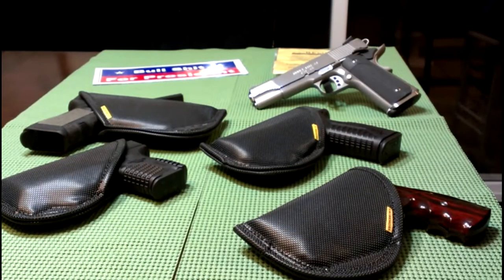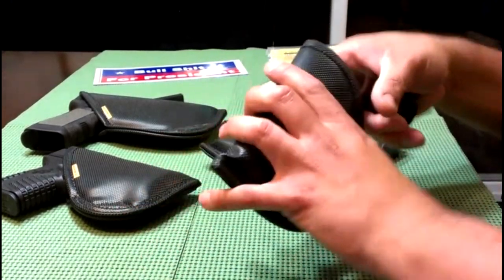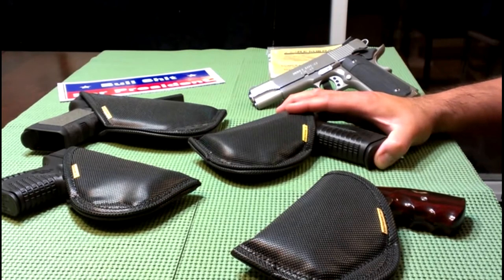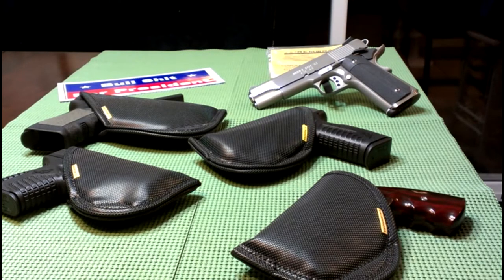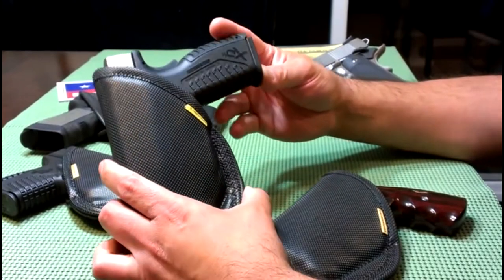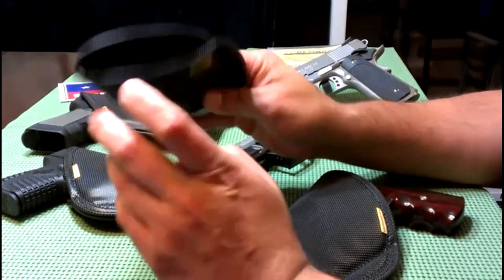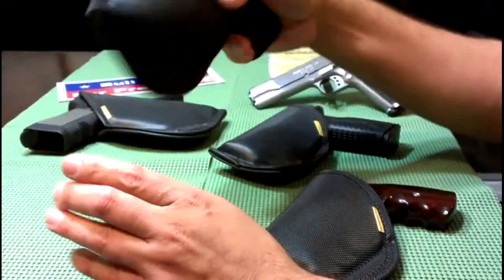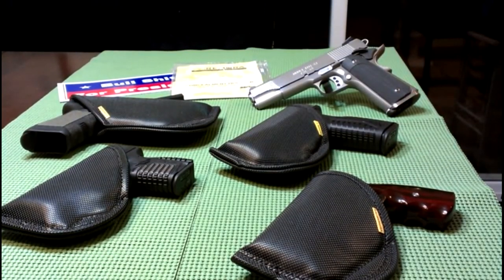Best Gun Holster: Remora Holsters Fat Guy Carry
I show my Remora holsters that I use for CCW. Thanks to ShotGunShanni and prchico520 for turning me on to the Remoras. Great set-ups and made in the USA at a great price$$$.